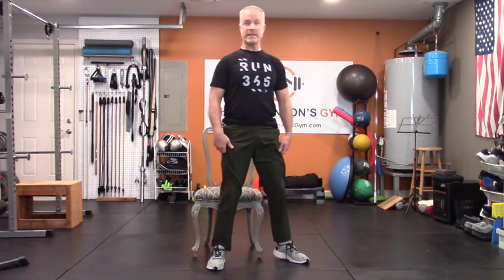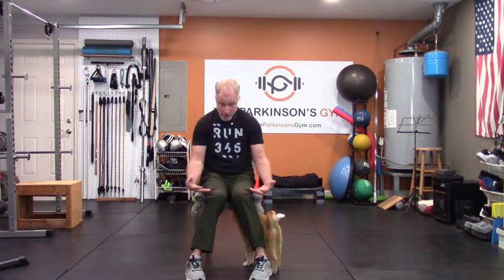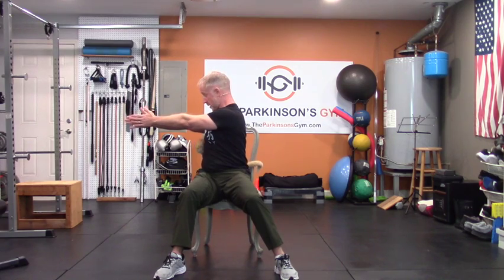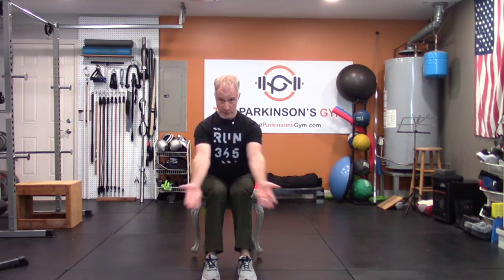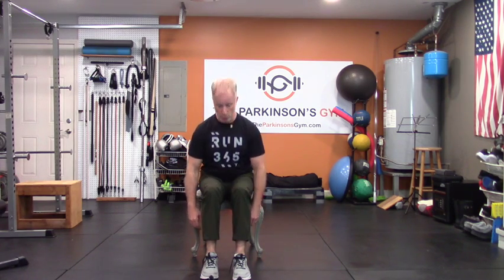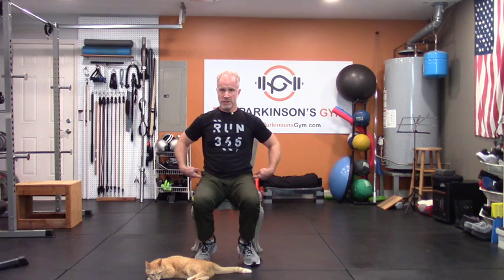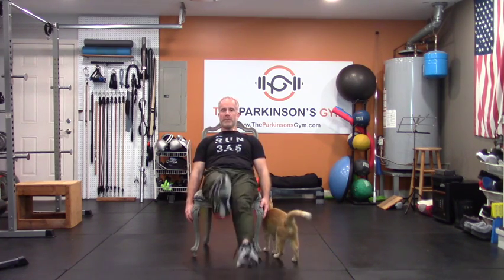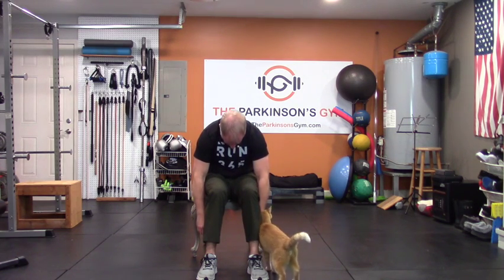Seated Exercise for Parkinson's disease - The Parkinson's Gym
You don't have to stand up to get a great workout.  Seated PWR! was designed to improve your core strength, reach, posture, strength and flexibility.   PWR! is specifically for people with Parkinson's disease to combat the most common symptoms of Parkinson's disease and aging.
This. Stuff.  Works.